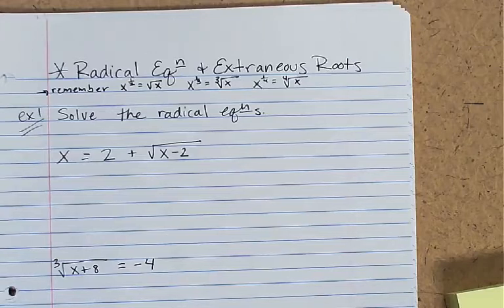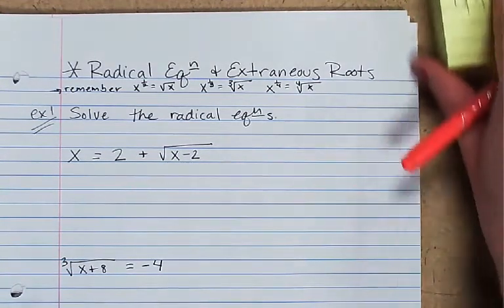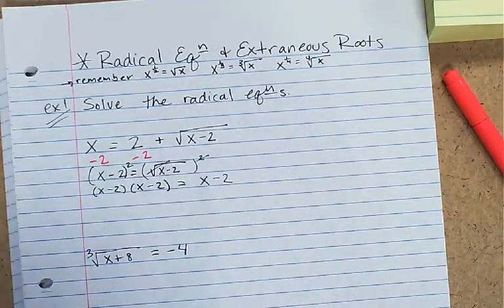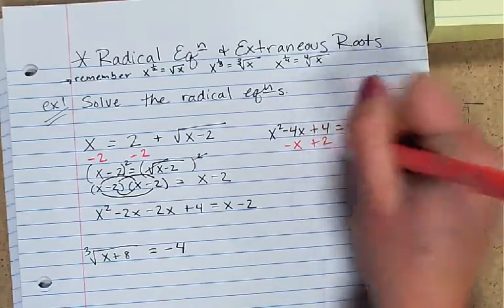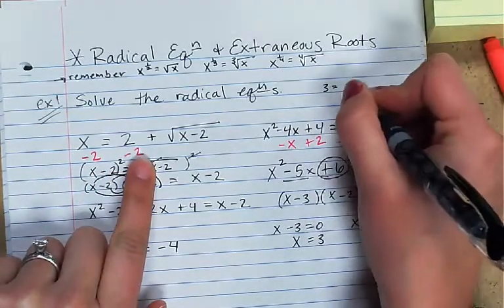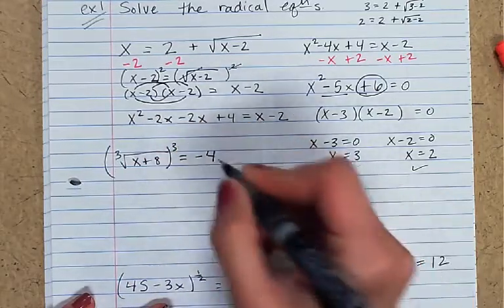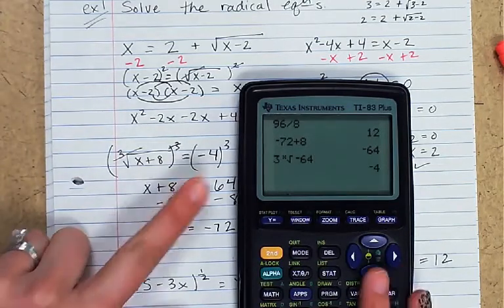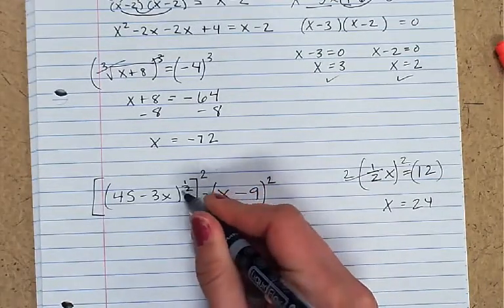Radical Eqn and Extraneous Roots A2.mp4